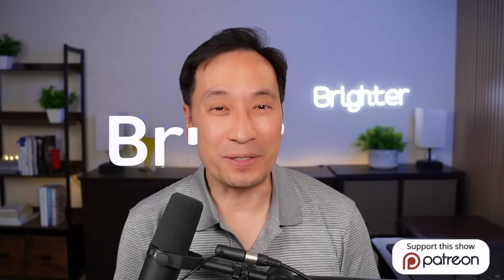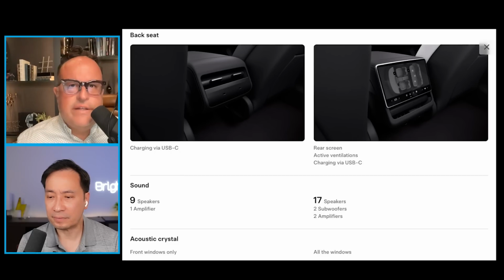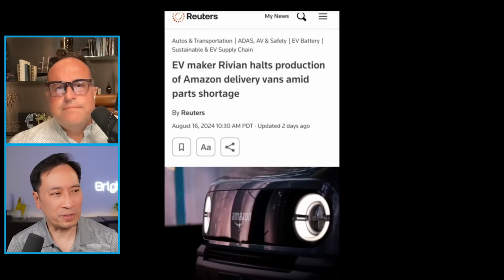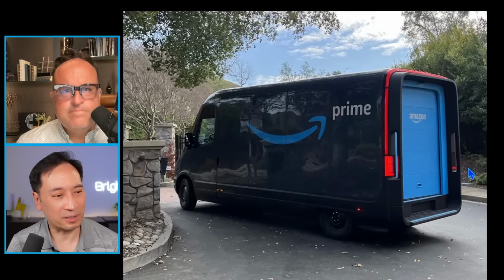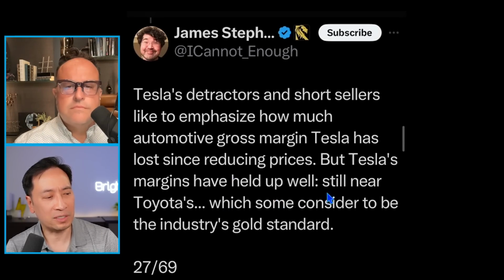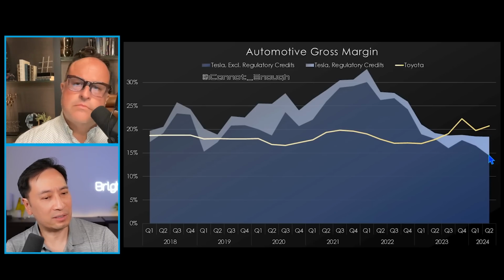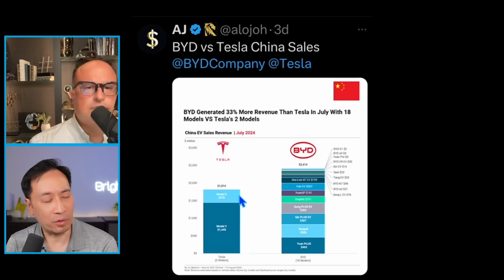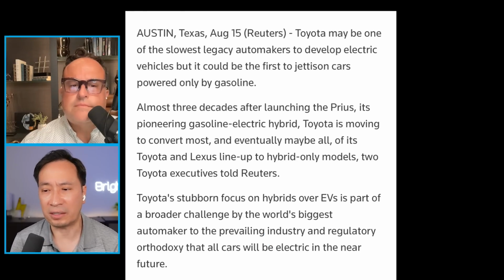Tesla Drops NEW Model 3, Cybertruck in China and MAJOR Toyota Move!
Big news this weekend for Tesla and Toyota! Tesla just launched a new Model 3 Rear Wheel Drive in Mexico, featuring a more affordable, stripped-down interior. Could this be a test for future US and Canada models? Meanwhile, Rivian is pausing production of their Amazon Delivery Vans due to a parts shortage, just as a Cybertruck is spotted on the streets of China. And in a bold move, Toyota announced they're going all-in on hybrids, shifting their entire lineup to gasoline-electric vehicles.

Jeff Lutz is an ex Supply Chain C-Level Exec at several Fortune 100 companies like Google, Lenovo and Motorola. Currently running his own consulting firm.

Follow Jeff Lutz on X: @theJeffLutz

15+ modules of resources for the $TSLA and $SPCX Investor
and get free TESLA Milestone Tables

❤️  Thank you to everyone who supports me and this channel!

Let's get brighter!
X: @herbertong

Edited by: Roshan Khatiwada

All views expressed are personal opinion as of date of recording and are subject to change without responsibility to update views.  No guarantee is given regarding the accuracy of information on this channel.  Neither host or guests can be held responsible for any direct or incidental loss incurred by applying any of the information offered.  Author is long TSLA and other stocks at time of original video publish date.